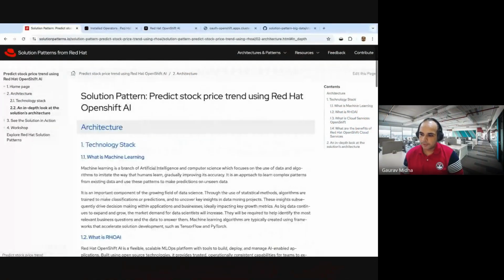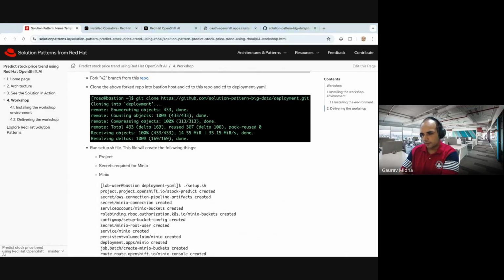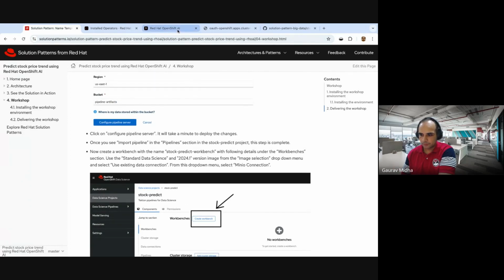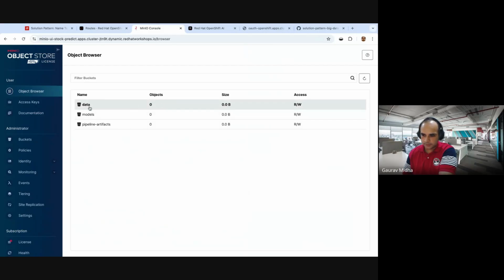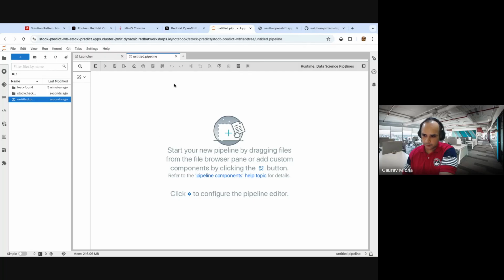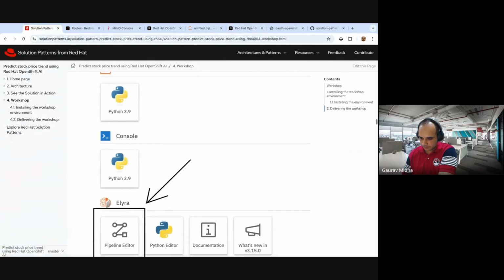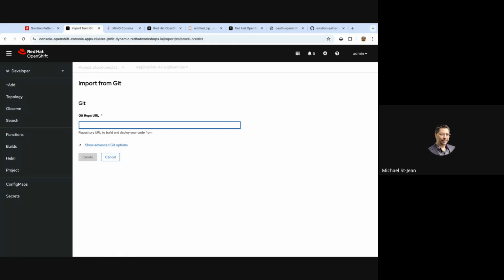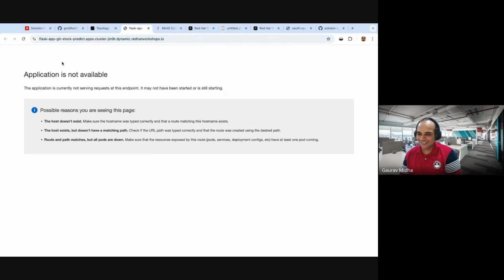OpenShift Commons: Validated Patterns SIG, Red Hat OpenShift and MLOps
In this session, we see the deployment of a machine learning model using data science pipelines and how we can set up these pipelines on OpenShift AI.